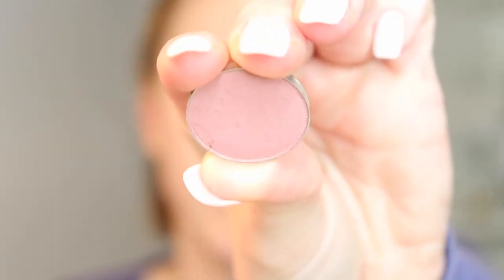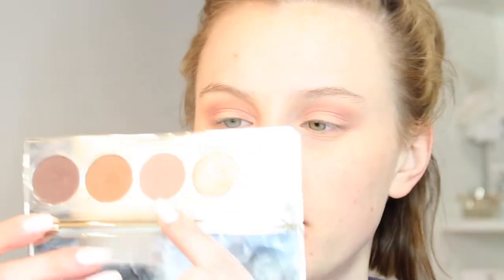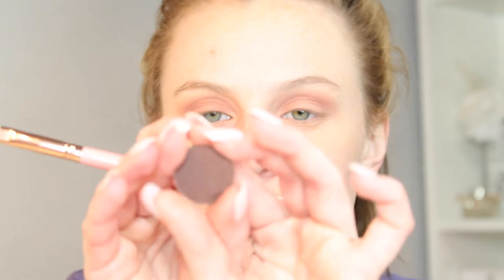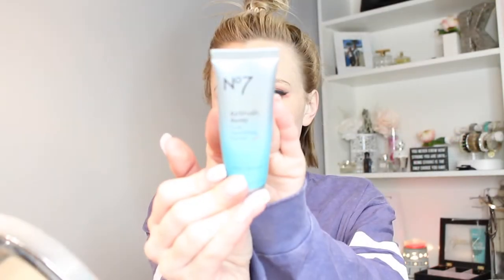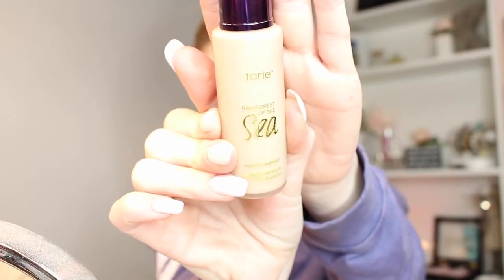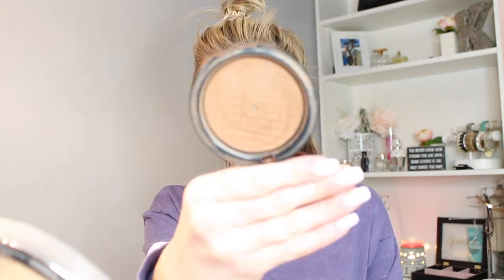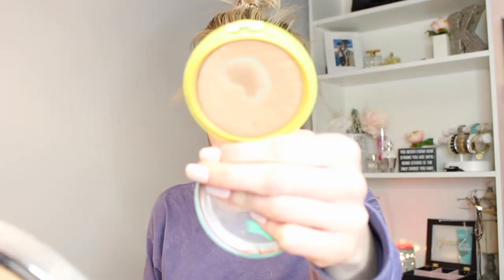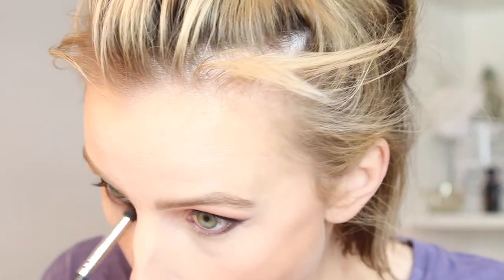Valentines Day Makeup Look | Talk Through Tutorial | Smokey Liner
Happy Valentines Day Loves!
Enjoy & Cherish those you love not only on valentines day.
but EVERYDAY :)
Even if you do not have a valentine this year, you could rock this makeup look ANYWHERE!

Hair Instagram ~ @KVHair.Diary

::::::::::::::::::::::Products Used Linked Below::::::::::::::::::::::::

Nyx Epic Ink Eyeliner ~
Ardel Demi Wispies ~
BECCA Under Eye Brightening Corrector~
Tarte Shape Tape ~
No7 Primer ~
Tarte Rainforest of the Sea Foundation ~
COVER FX Translucent Powder ~
MUFE Pro Bronze Fusion ~
Physicians Formula Butter Bronzer ~
Champagne Pop Highlighter ~
BECCA Pearl Highlighter ~
Better Skin Powder ~
Nyx Lipliner Nude Truffle ~